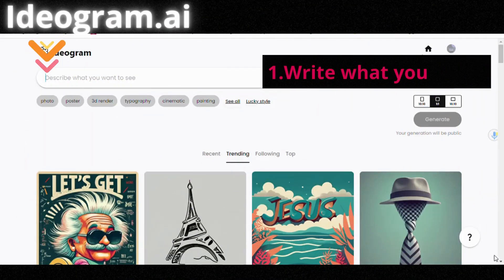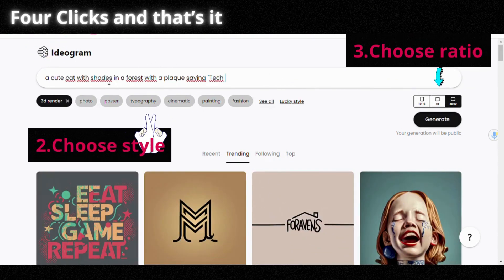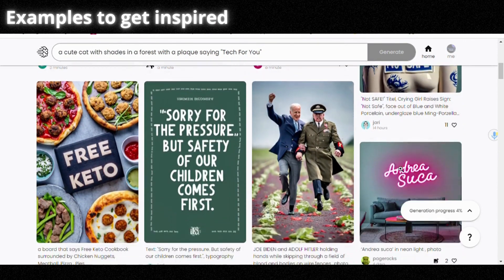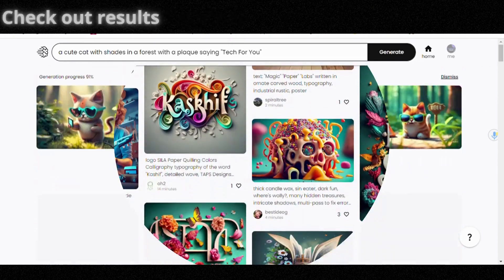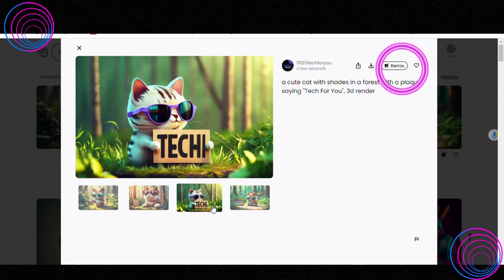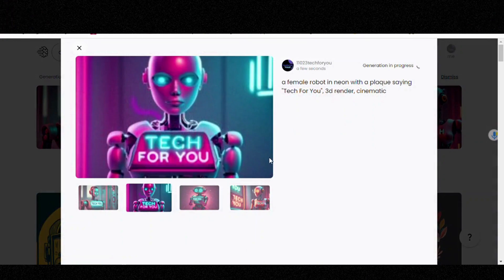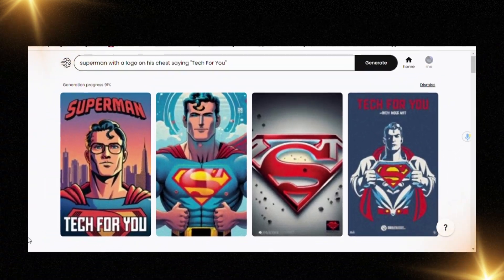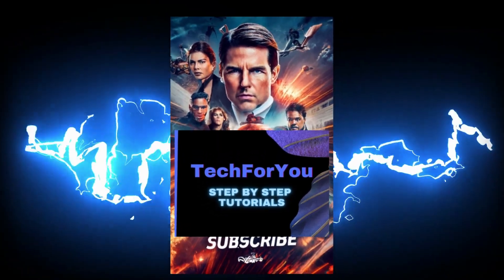Better than Midjourney & Free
Ideogram.AI can generate images and write what you want. You can create T-shirts, mugs, logos, and so on. Easy quick tutorial. Learn how and create amazing projects.

00:15 intro
00:16 write the caption, choose layout, style
00:43 examples to get inspired
00:53 check out the results, remix, download
01:00 other magical results